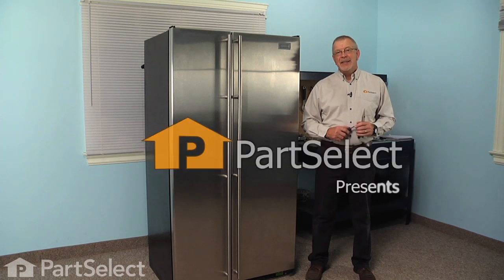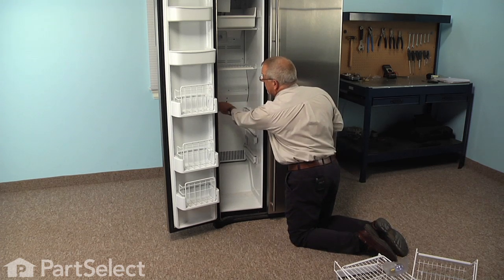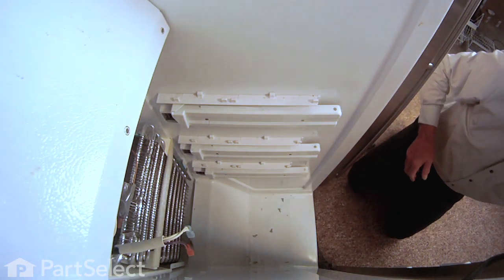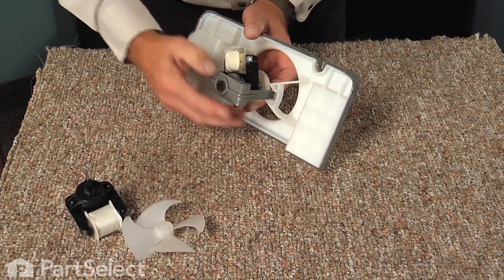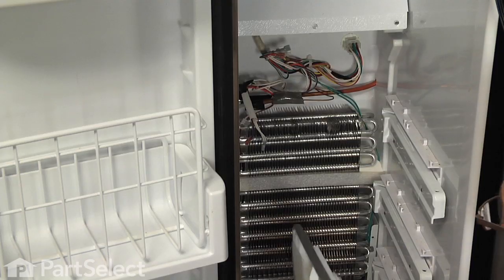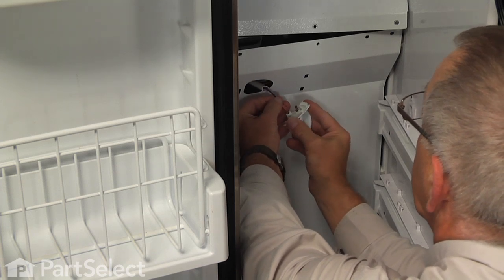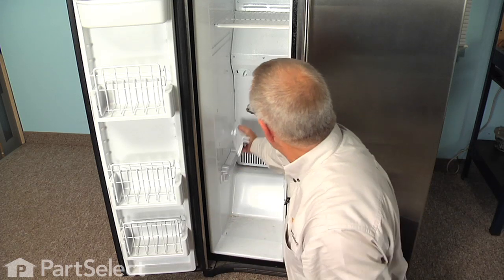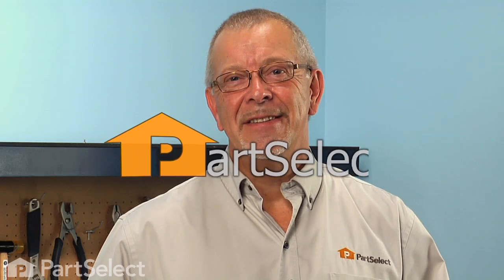Refrigerator Repair - Replacing the Freezer Evaporator Fan Motor (Whirlpool Part # W10128551)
Click here for more information on this part, installation instructions and more.

This particularFreezer Evaporator Fan Motor is specific to Whirlpool manufactured brands including Admiral, Estate, Inglis, Kenmore, KitchenAid, Roper, Maytag, Crosley, Jenn-Air, Hardwick, Magic Chef, Amana, Glenwood, and Caloric. To find a freezer evaporator fan motor specific to your model,

If your refrigerator is having any of these symptoms, then replacing the freezer evaporator fan motor could solve your appliance problem.
1) Freezer section too warm
2) Fridge section too warm

Tools used for this repair/replacement:
1) ¼ inch nut driver
2) Needle nose pliers